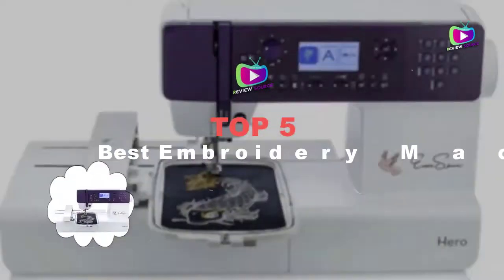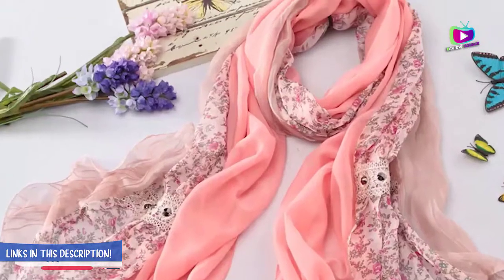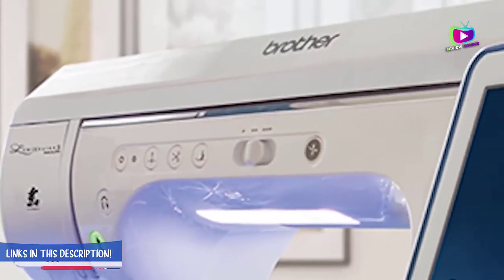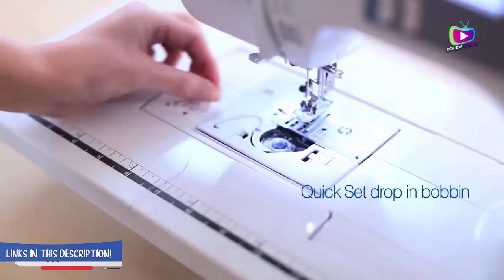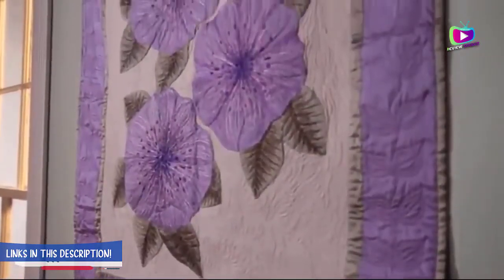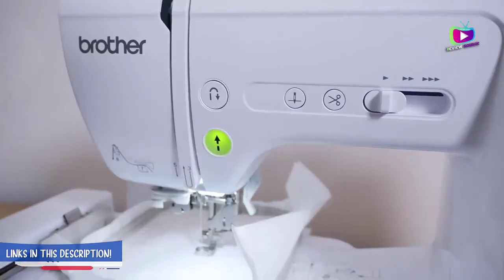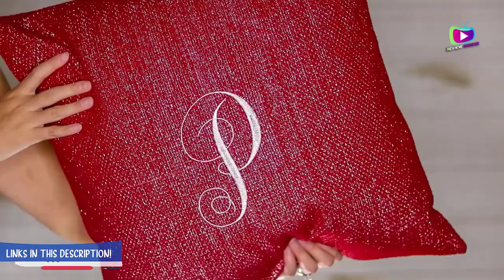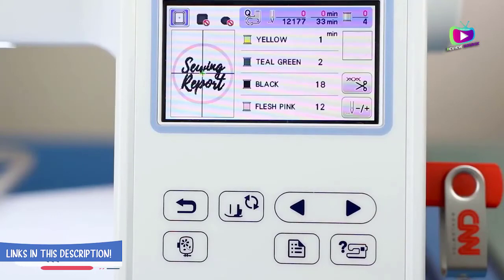Best Embroidery Machine 2022 | Best embroidery machine for small business | Sewing Machine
The Best Embroidery Machinein 2023, Best budget 2023, and Best Cheap Embroidery Machine 2023 are reviewed in detail in this video.
I have also covered the Best Cheap Embroidery Machine. So it's a must-watch video for you if you are planning to buy a new Best Embroidery Machine of any budget

✅ 1. SINGER Quantum Stylist 9960 Sewing Machine
✅ 2. Brother SE1900 Sewing and Embroidery Machine
✅ 3. Brother PE800 Embroidery Machine
✅ 4. Brother SE600 Sewing and Embroidery Machine
✅ 5. Brother PE800 Embroidery Machine